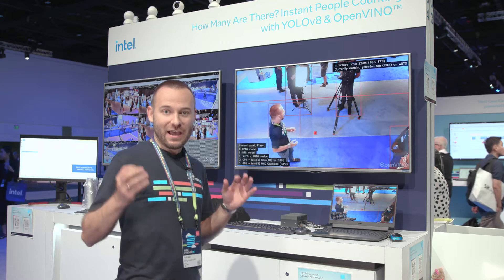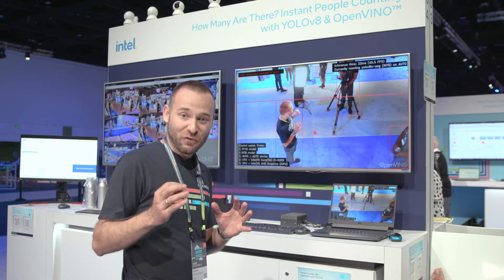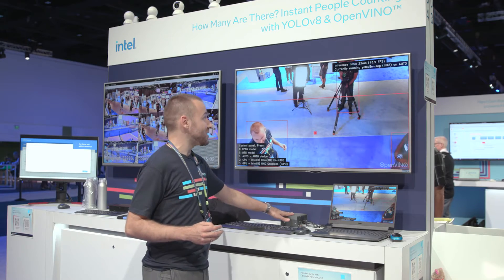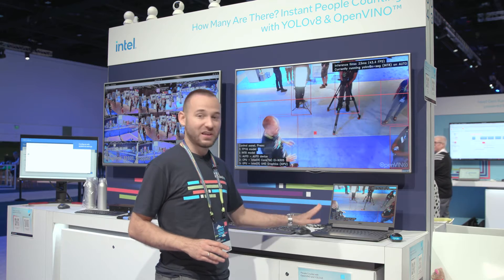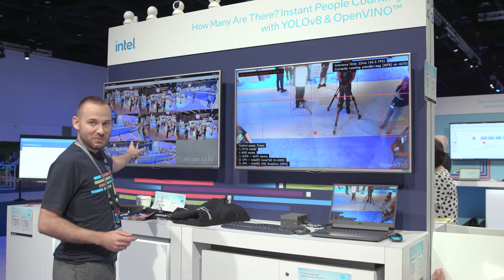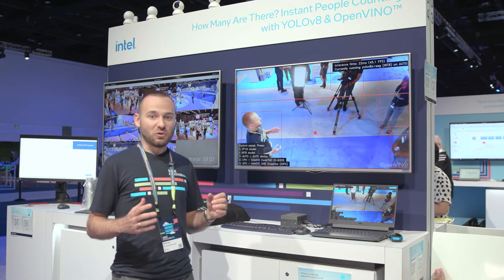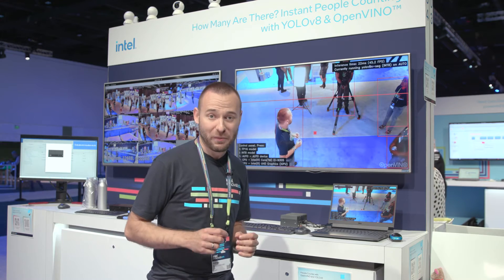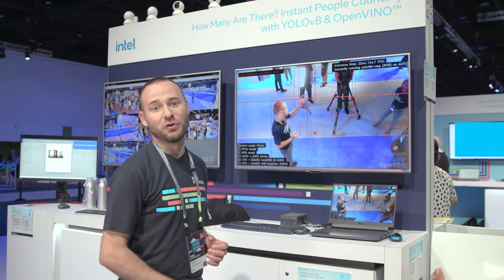Instant People Counting with YOLOv8 & OpenVINO™ toolkit | Intel Innovation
Dive into the world of AI innovation with this method for people counting using the YOLOv8 model and OpenVINO. Learn about OpenVINO, an open-source toolkit designed for optimizing and deploying AI inference, delivering exceptional performance across various devices, and see a demo of seamless processing on a laptop, running at an 90 frames per second, and on another device at 44 frames per second, all without the need to transmit data to external servers or clouds. Explore an AI box capable of processing eight streams simultaneously, each providing 15 frames per second. If you're searching for the perfect device for your applications, delve into the Intel® Developer Cloud for the Edge, where you can experiment with different Intel devices to find the ideal fit. Unlock the potential of AI technology and join the future of innovation!

Instant People Counting with YOLOv8 & OpenVINO | Intel Innovation